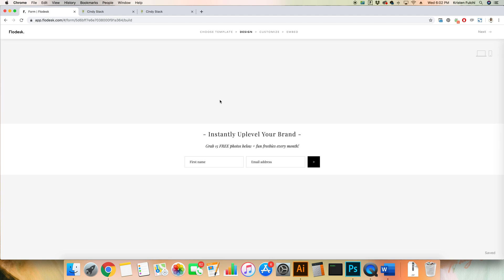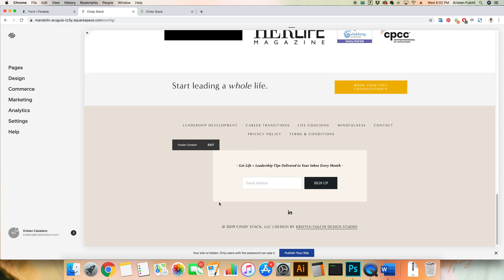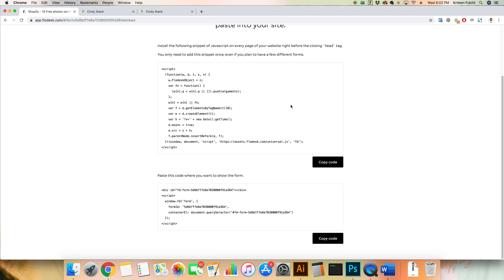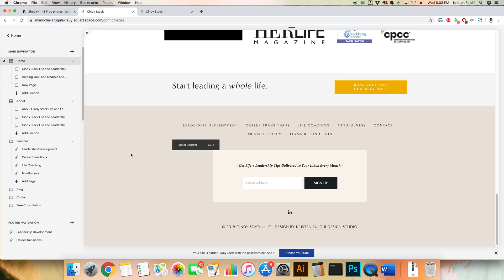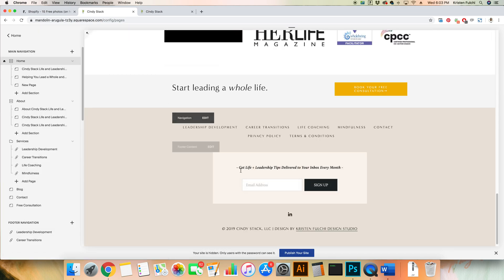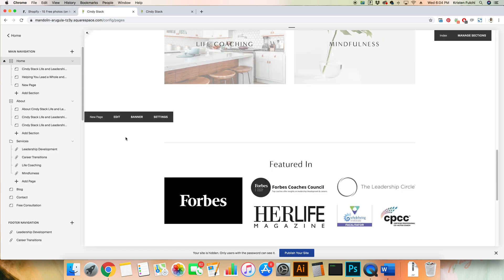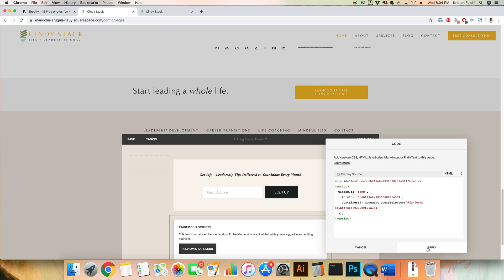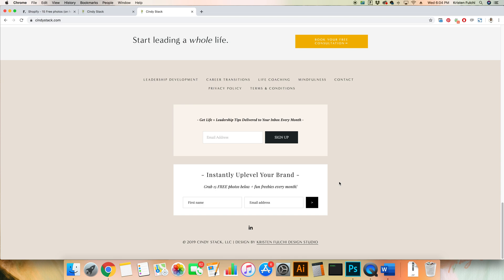How to Add a Flodesk Form to Squarespace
Flodesk is the perfect combination of Mailchimp & Convertkit giving you the very best of design AND beautiful backend sequences!

Today I’m showing you how to add a Flodesk ribbon form to your Squarespace Website!

Haven’t signed up for the paid version of Flodesk just yet?

// RESOURCES

+ Take the Quiz: Is it time to hire a designer?

+ Need help developing your company brand? Let’s dive into it together!